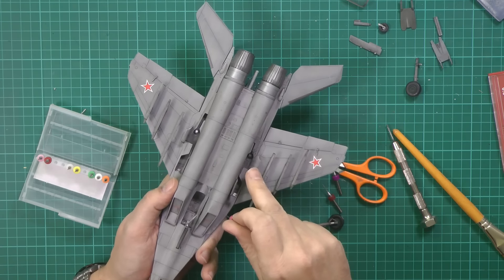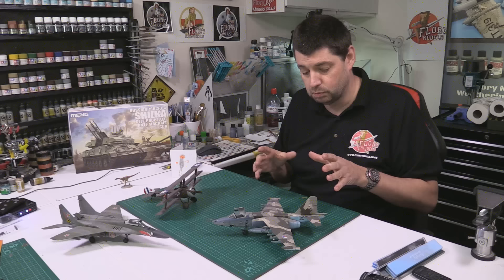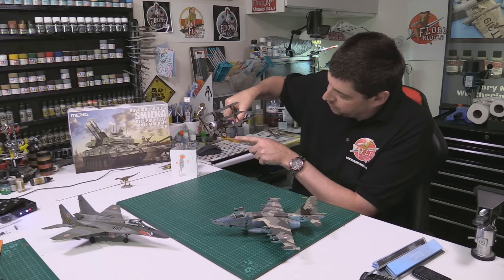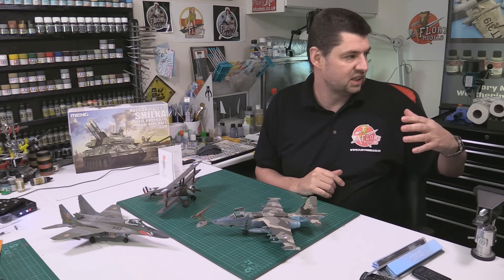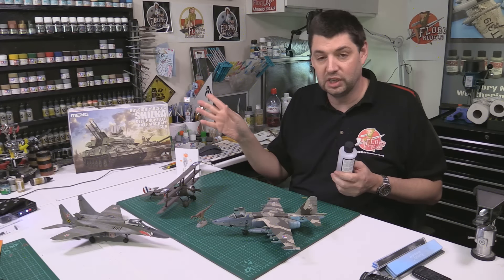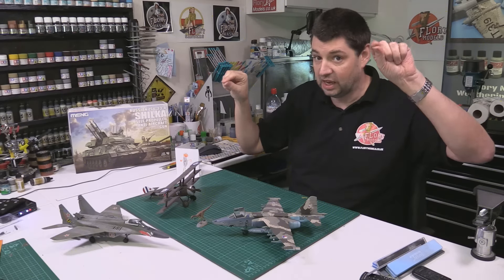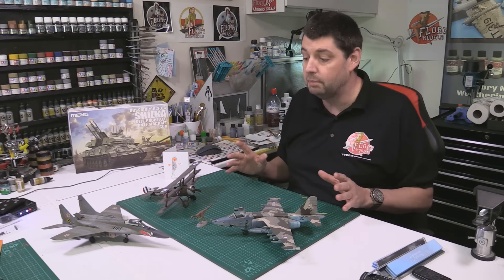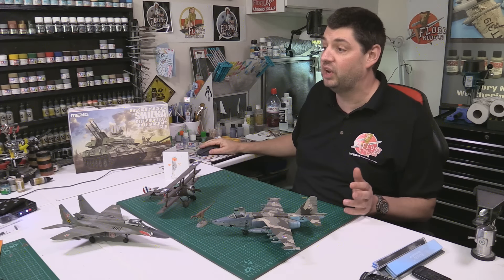Flory models Daily live Vlog 7th April 2016